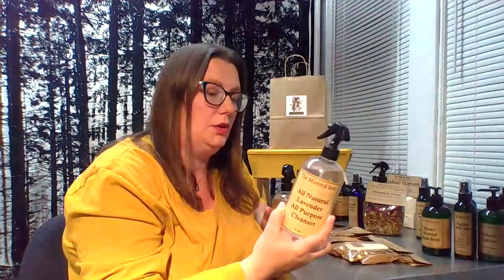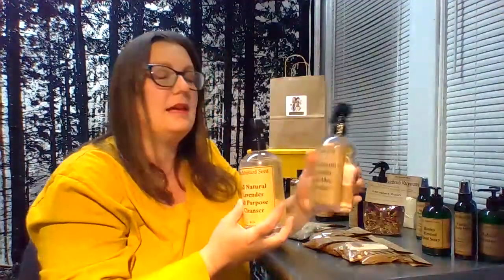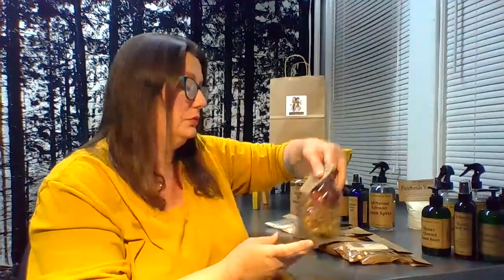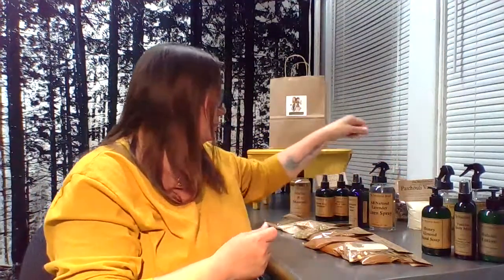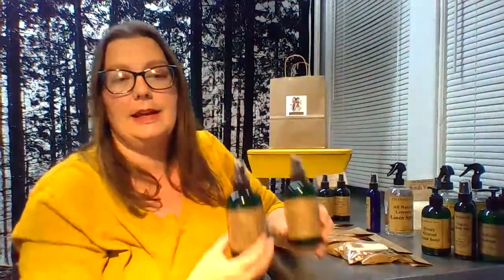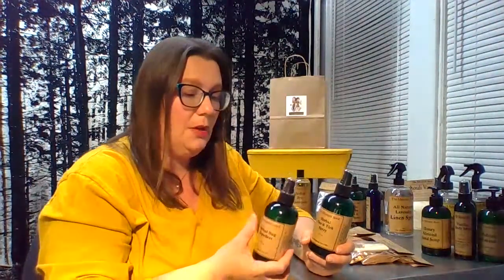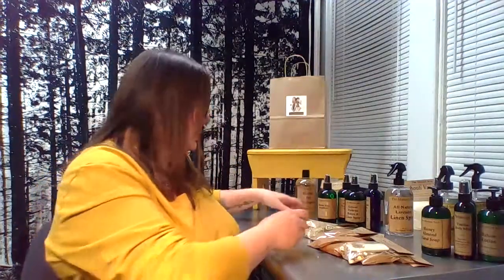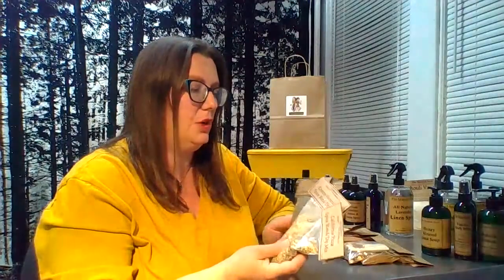VID 20210418 205706 Product Overview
A brief overview of products made by The Mustard Seed in Herkimer, NY
Food products may only be sold and shipped to NY State addresses in accordance with our NYS AG&Mkt Certification.